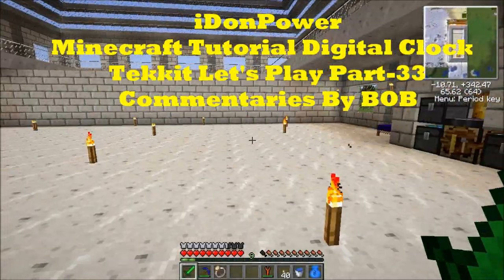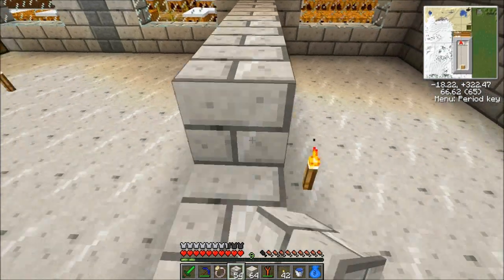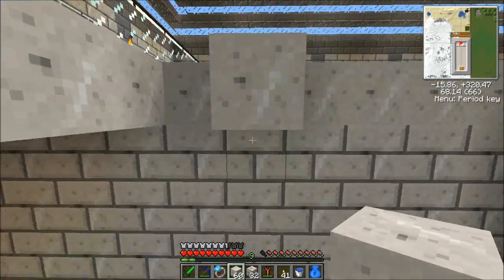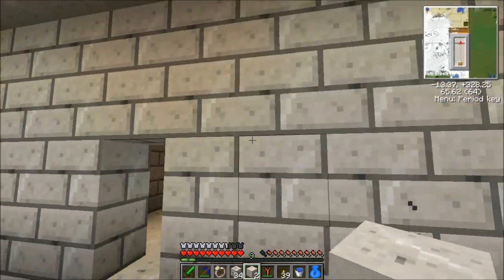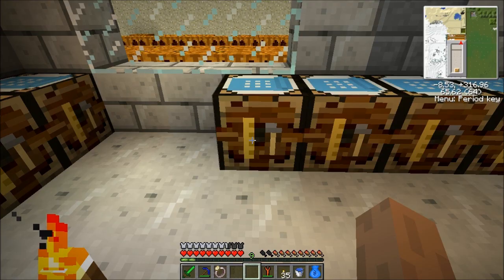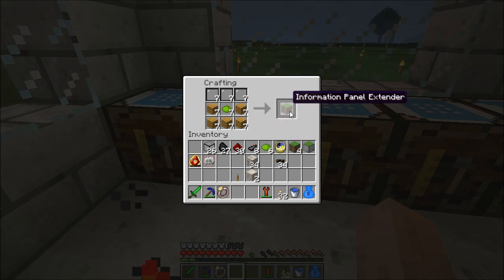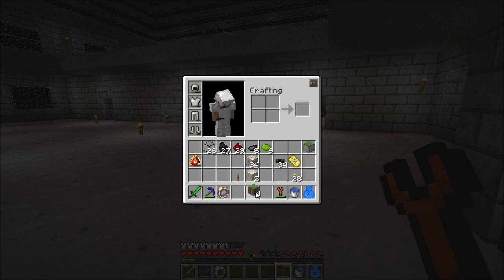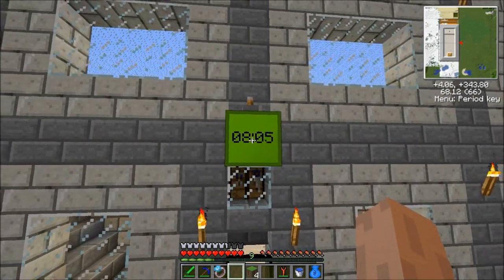Minecraft Tutorial Digital Clock Tekkit Let's Play Part-33